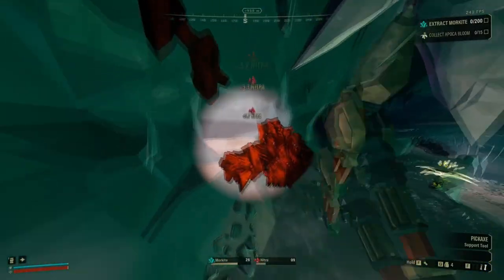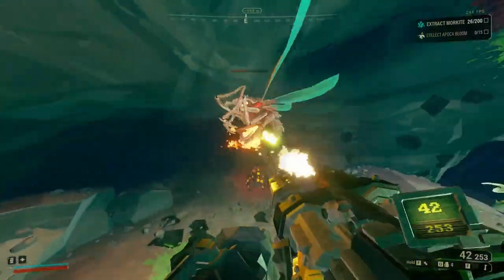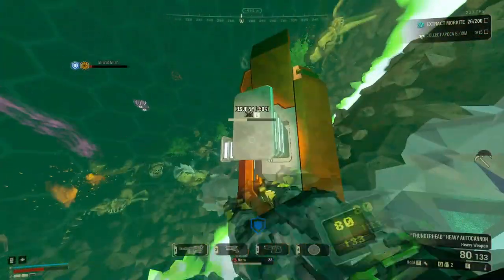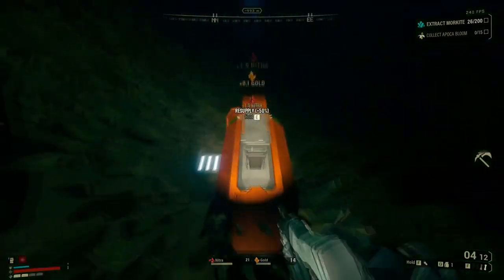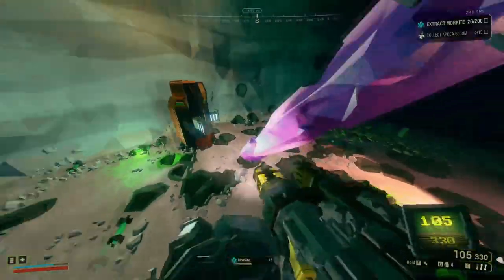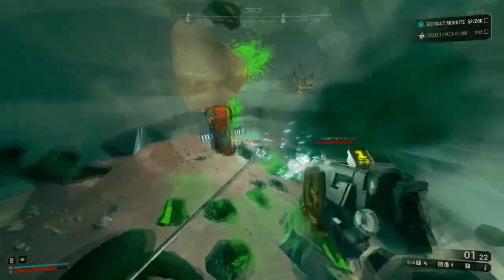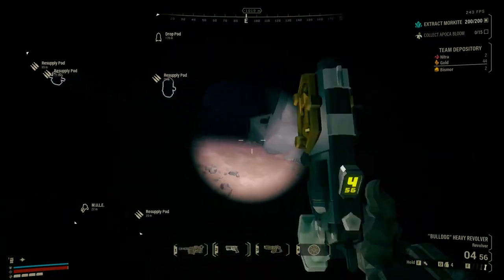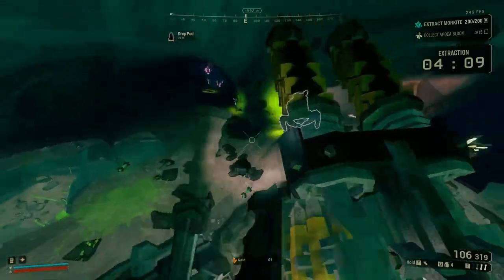DRG: Commentated Hazard 6x2 True Solo MINING Gunner | Big Bertha Autocannon + Magic Bullets Bulldog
Perks: Resupplier, Born Ready, Vampire, Dash, Iron Will
This build is one of those that scales really hard inversely to the difficulty you're playing. Big Bertha + Magic Bullets feels like it stomps Haz 4 swarms and is fairly strong on Haz 5, but is revealed as utterly mediocre on Haz 6x2. Its weaknesses (actually dealing with HVTs) are really highlighted, while  its "strengths" (generalist horde clear) aren't particularly valuable, and the build doesn't actually have too much stopping power. Nonetheless, if you're not planning on playing modded anytime soon I'd happily recommend this build, granted you took a slightly more ammo efficient Big Bertha build (i.e. 33112). It's also amusing that these two guns do together approximately what Neurotoxin Payload does, but worse.

Interested in modded?